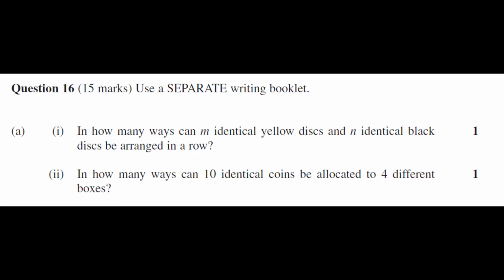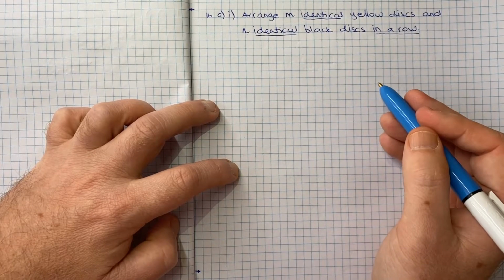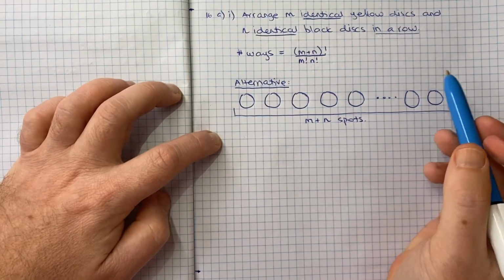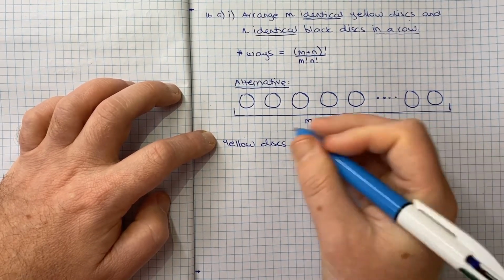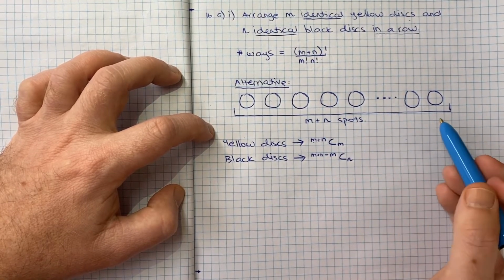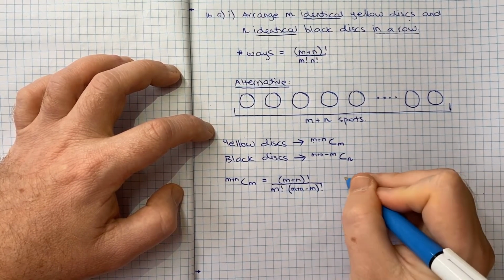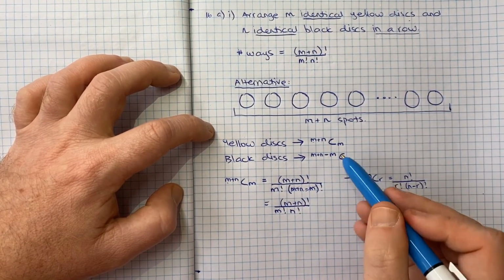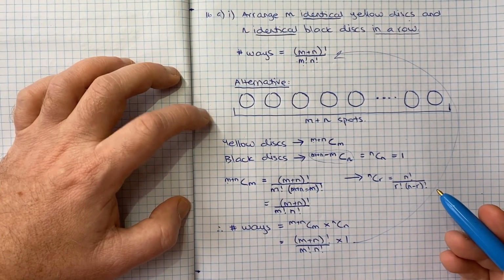How to answer Q16 a) i) of the 2012 HSC Mathematics Extension 2 exam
This is question 16 a) i) of the 2012 HSC Mathematics Extension 2 exam, which asks us to find how many ways m identical yellow discs and n identical black discs can be arrange in a row.